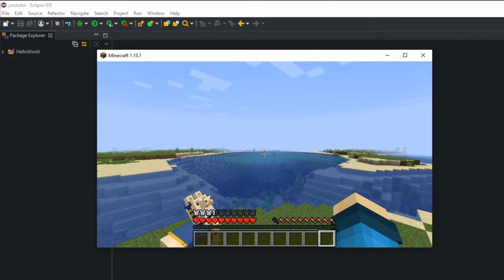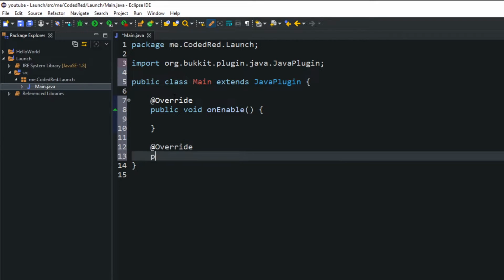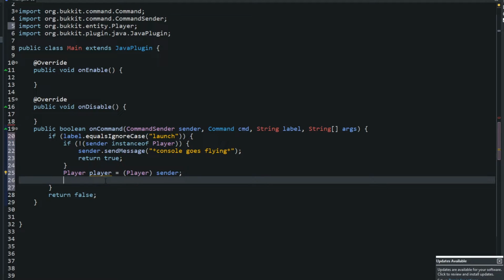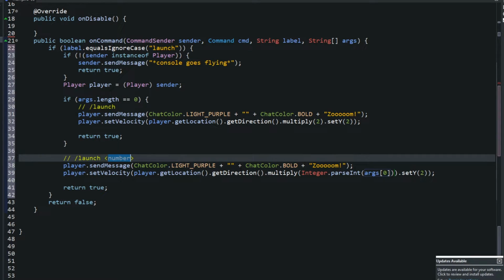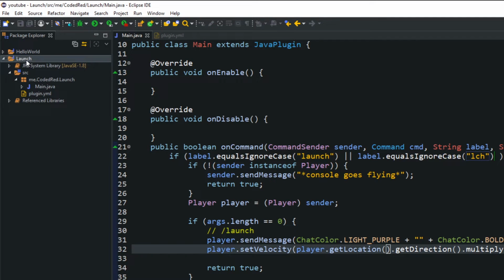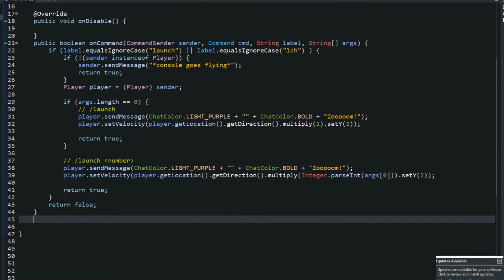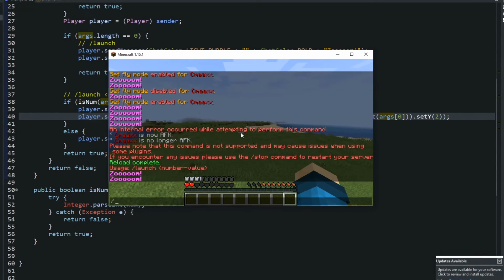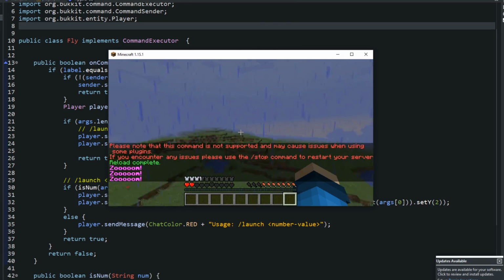How to make a Spigot 1.15 plugin (Ep3) Commands Part 2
Welcome to episode 3! Here you will learn more about commands, including command executors!

song: Glude - Dreamers